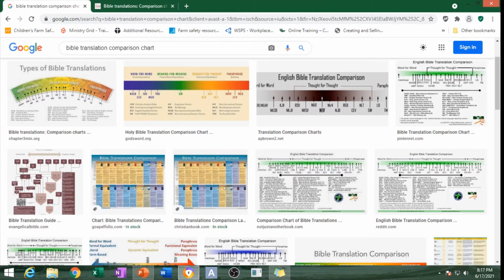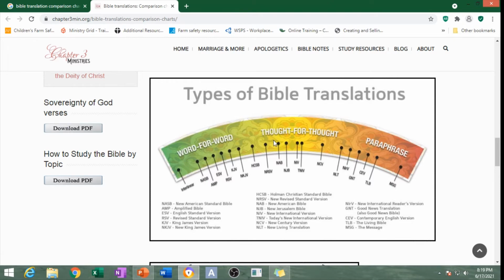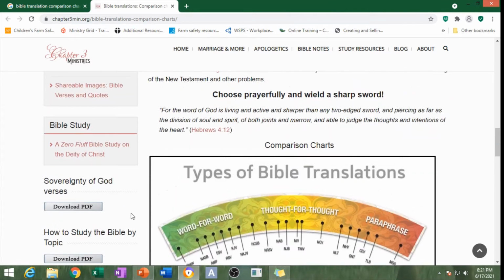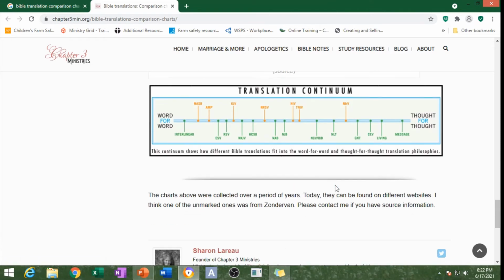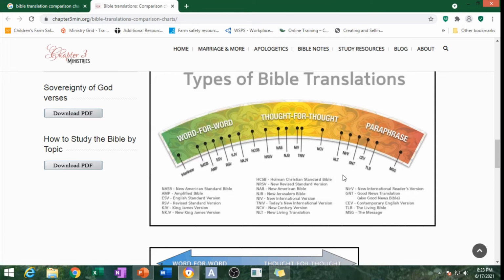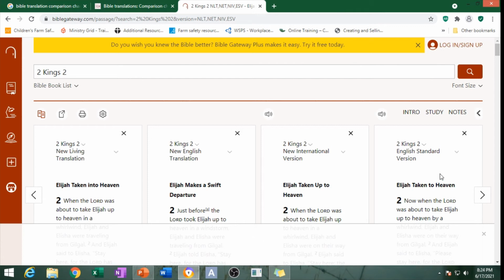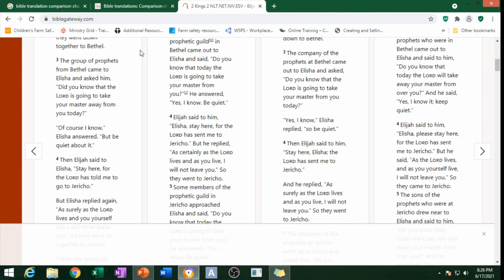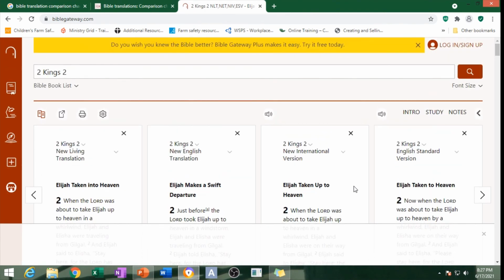Bible Translations - Thursdays Resources #24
Have you ever wondered which Bible translation to use or why there are so many different translations?  Check out this video to learn a bit about the way translation works and how to choose a trustworthy translation(s).